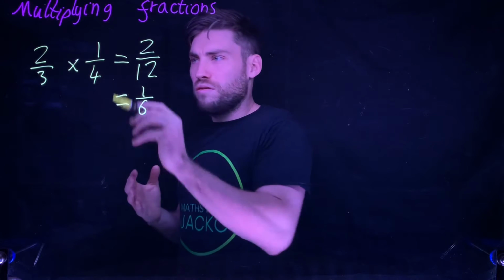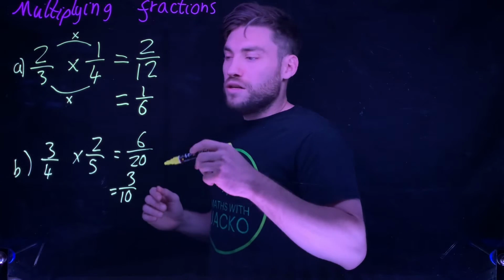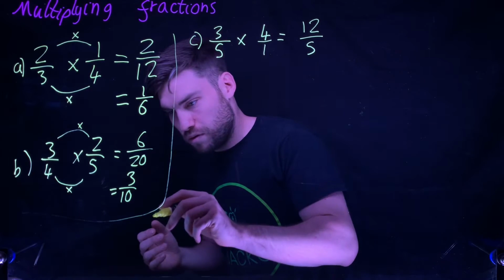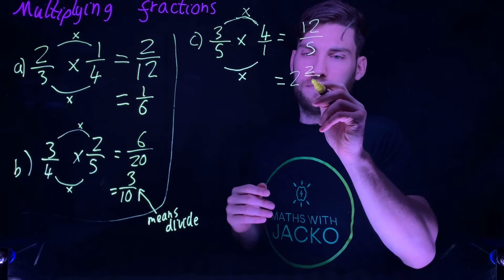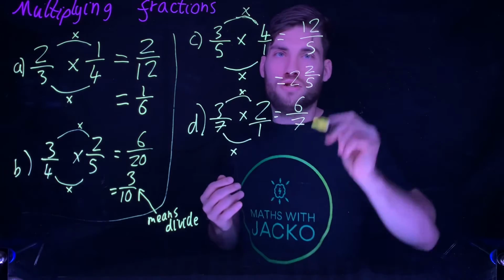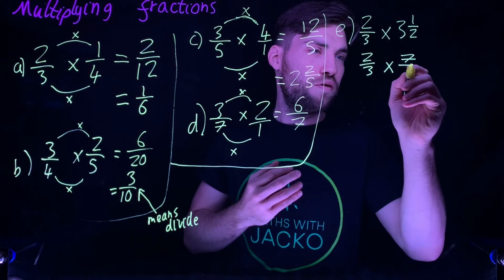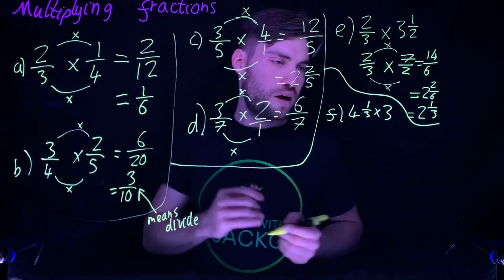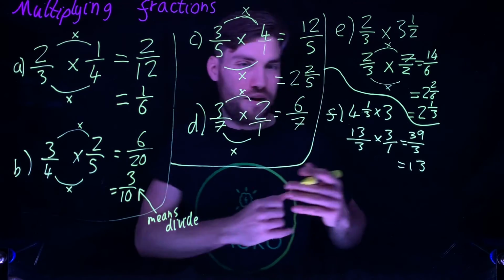MULTIPLYING Fractions FORMULA, Be Prepared For MATHS Lessons & Tests!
In this video we are looking at multiplying fractions. This includes multiplying mixed numbers and integers with some simplifying fractions.